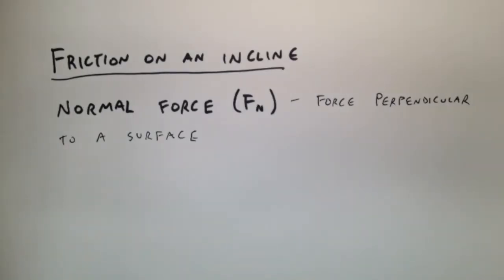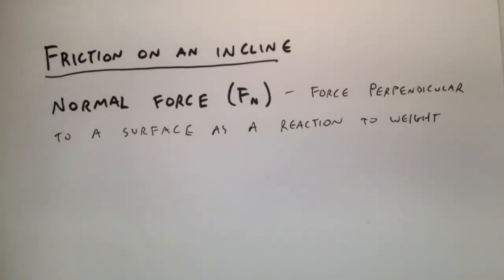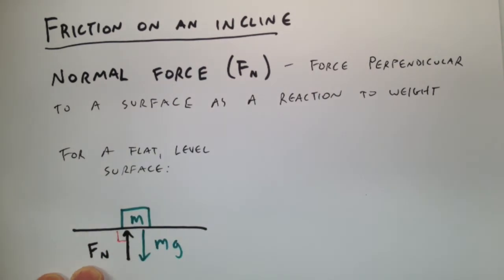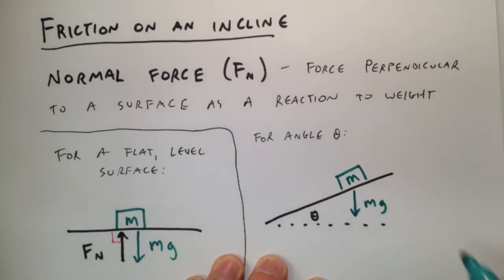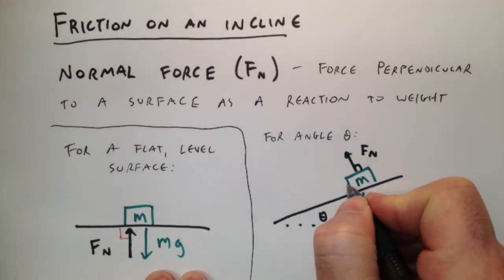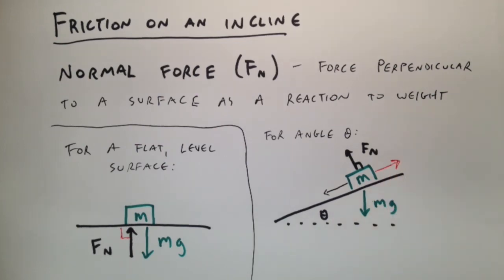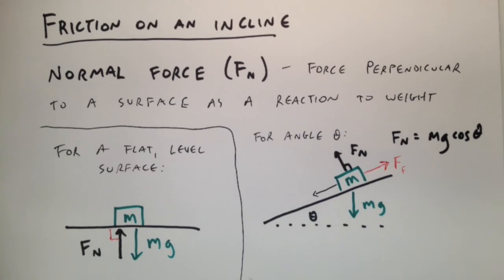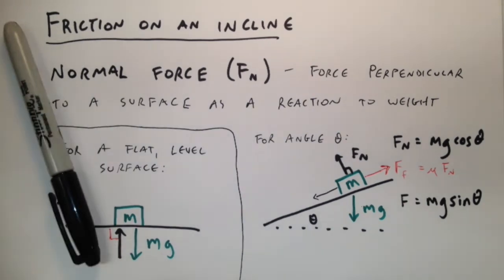12/2 Physics Notes - Friction on an incline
Notes from today's B block